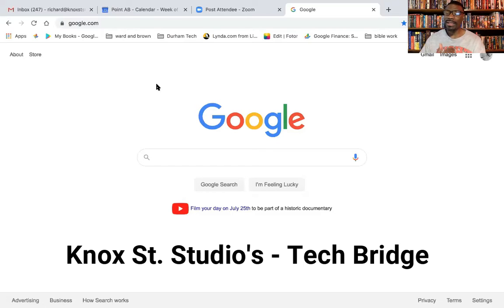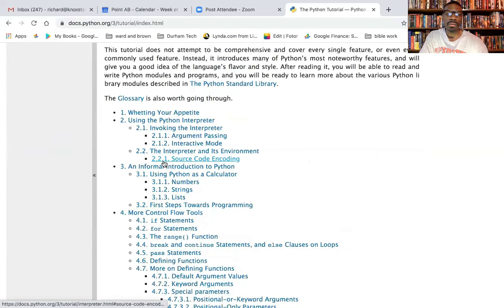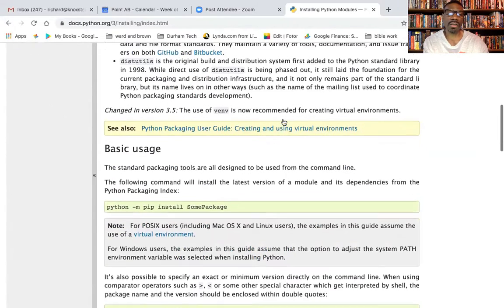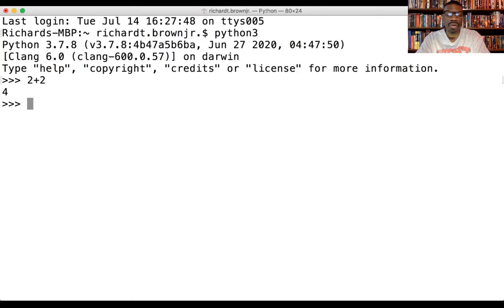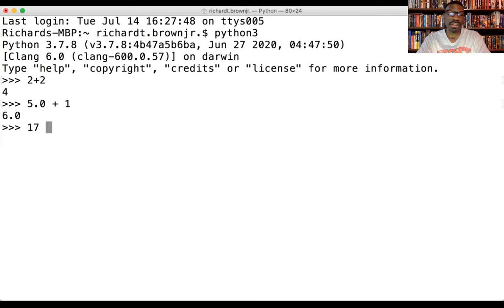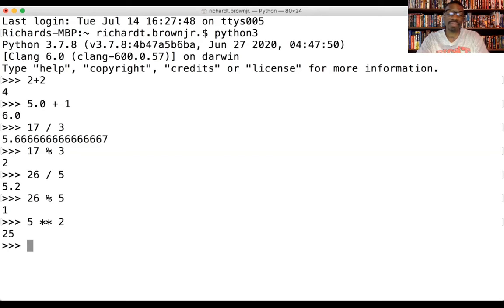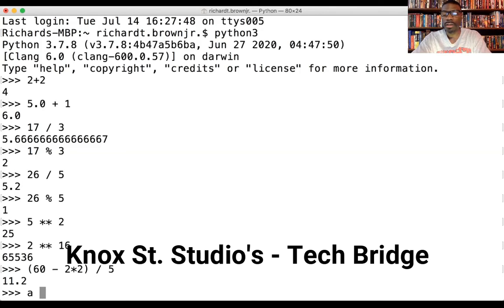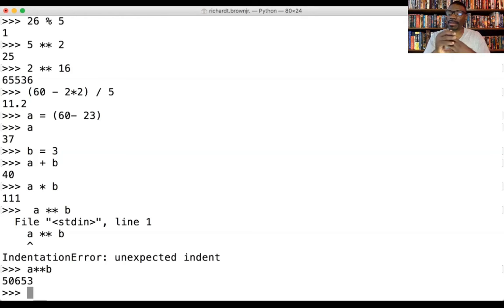Tech Bridge python documentation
If you ever wondered where to get the documentation from